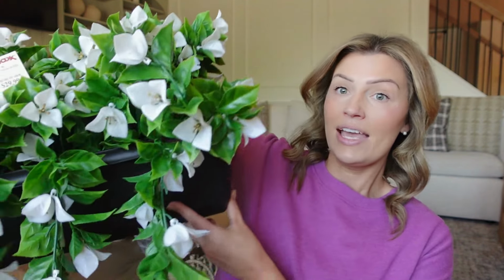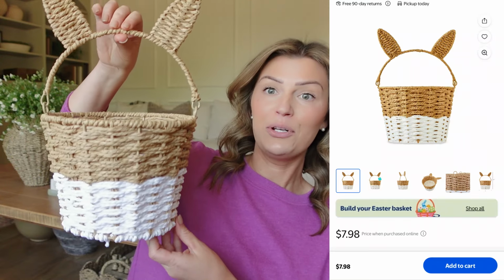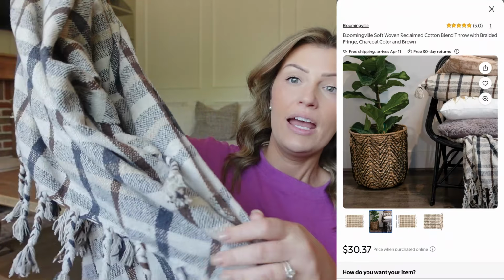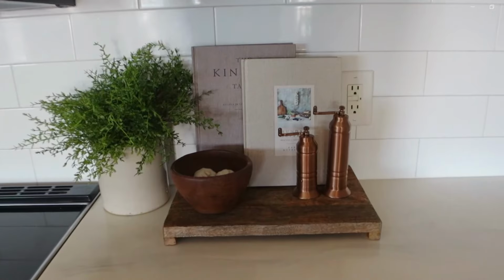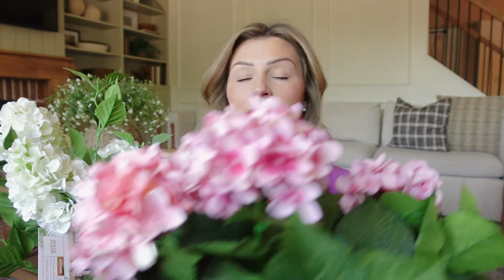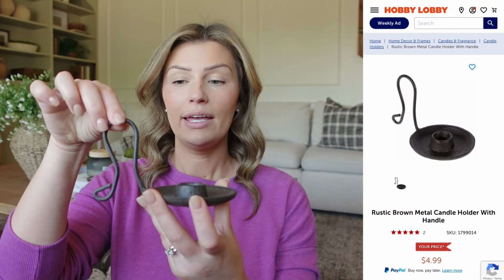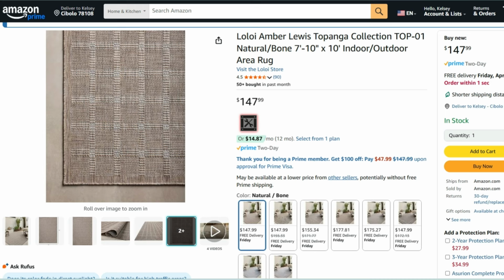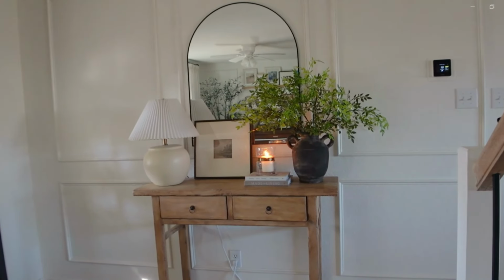Home Decor Haul | New Home Finds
LINKS-
TJ Maxx

Walmart
Easter Basket
Throw Blanket
Wicker Vase

Amazon
Outdoor Rug
Kinfolk Table
Sunday Suppers
Camellia Bushes
Greenery Stems